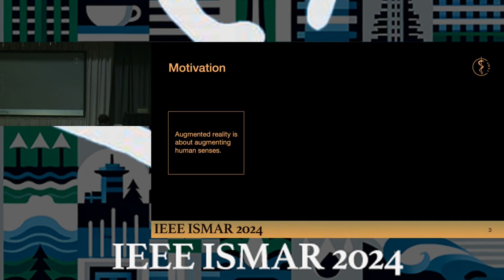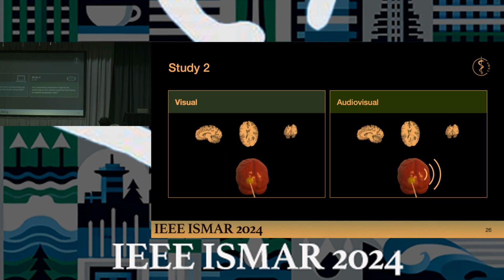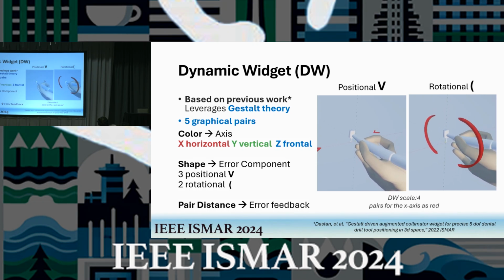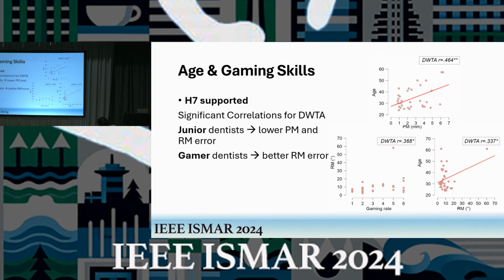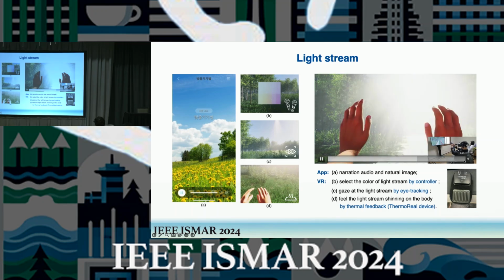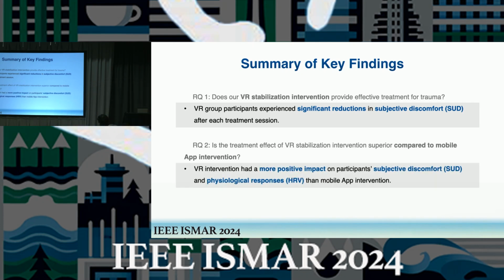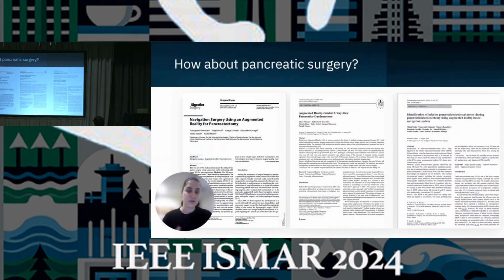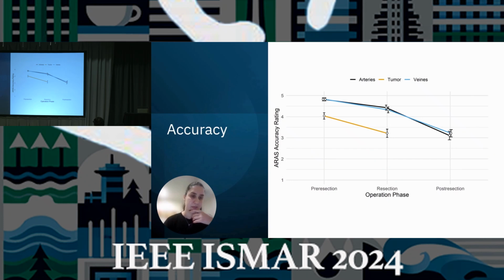IEEE ISMAR 2024: Paper Session PS46 – Medical Applications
PS46 – Medical Applications
Session Chair: Alejandro Martin-Gomez

A Framework for Multimodal Medical Image Interaction
Paper ID: J1147
Authors: Laura Schütz, Sasan Matinfar, Gideon Schafroth, Navid Navab, Merle Fairhurst, Arthur Wagner, Benedikt Wiestler, Ulrich Eck, Nassir Navab

Co-Designing Dynamic Mixed Reality Drill Positioning Widgets: A Collaborative Approach with Dentists in a Realistic Setup
Paper ID: J1040
Authors: Mine Dastan, Michele Fiorentino, Elias David Walter, Christian Diegritz, Antonio E. Uva, Ulrich Eck, Nassir Navab

Virtual Reality Multimodal Stabilization Intervention for Covid-19 Trauma Treatment
Authors: Ruyun Dai, Jimoon Kim, Sangsun Han, Jisun Kim, Sungkean Kim, Binna Kim, Kibum Kim